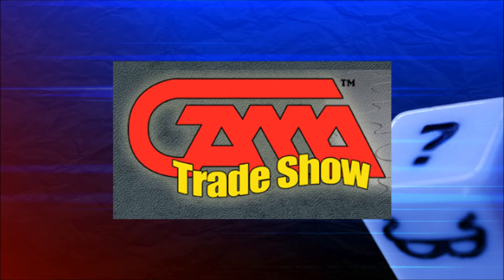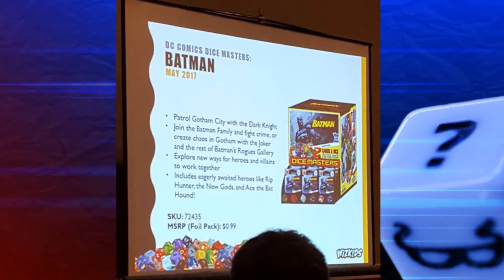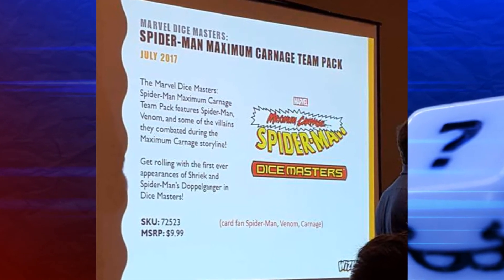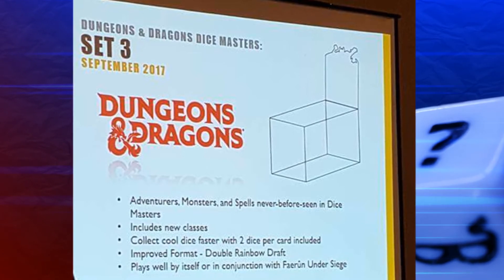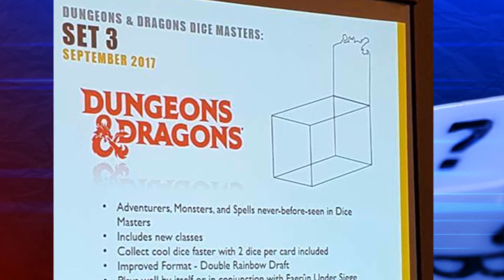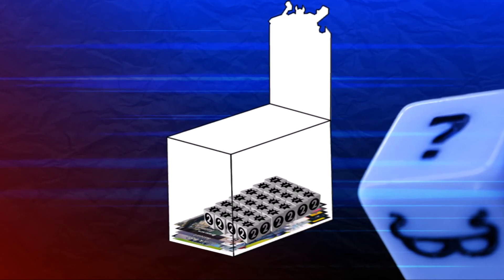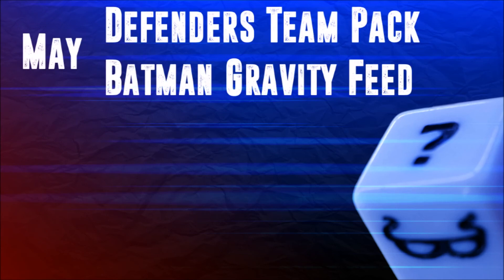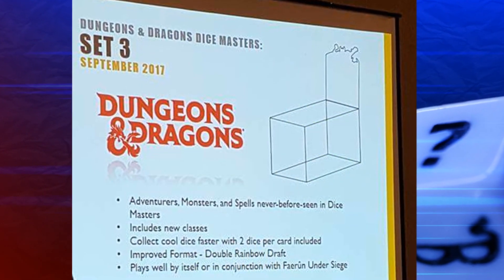Dice Masters News: Modified Release Dates and Set Announcement!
WizKids attended the GAMA Trade Show this past week and revealed that they have modified the release schedule for Dice Masters! They also made an extra set announcement that has me super excited for the month of September!